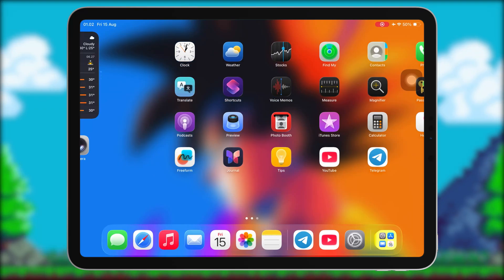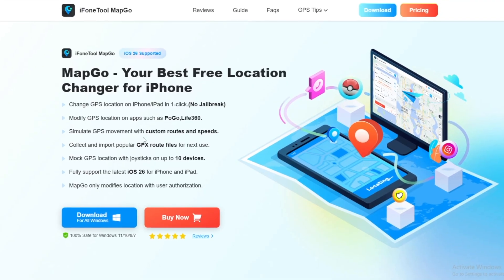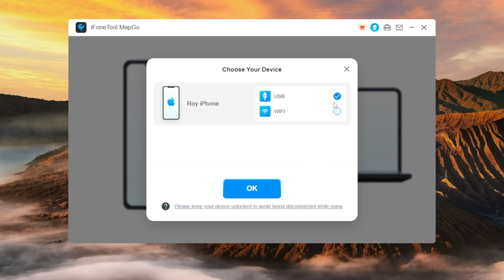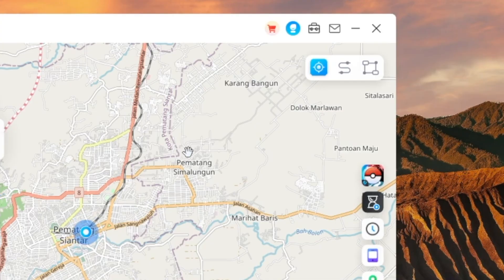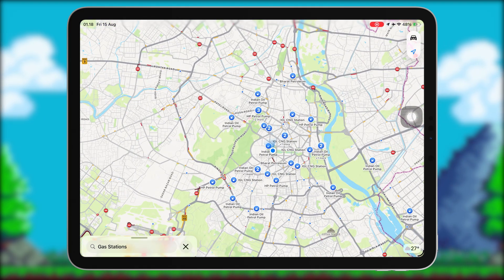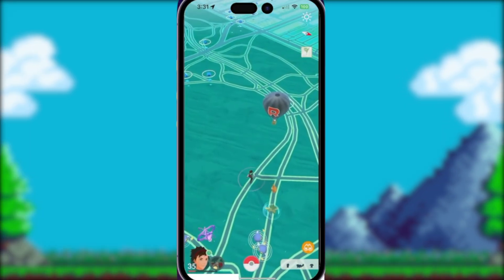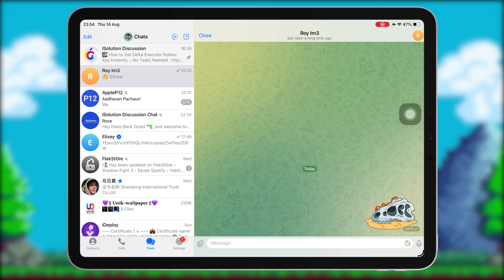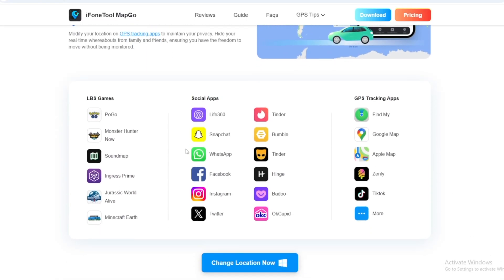2025 Best Fake GPS location: Spoof ANY App Without Moving iOS & Android | MapGo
Spoof any app's GPS location without moving using MapGo!

MapGo is a one-click location changer for iOS and Android that lets you teleport your GPS to anywhere in the world without jail-breaking or rooting your